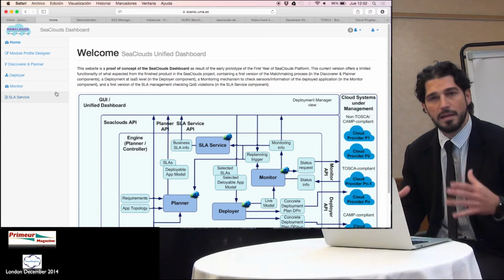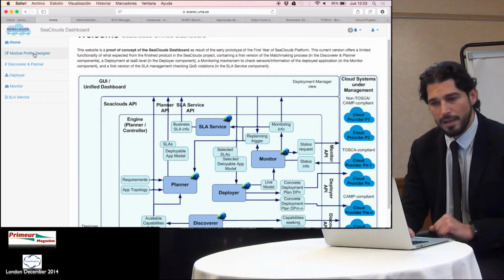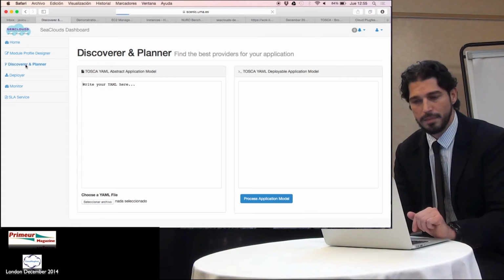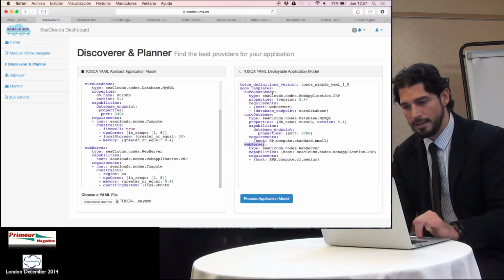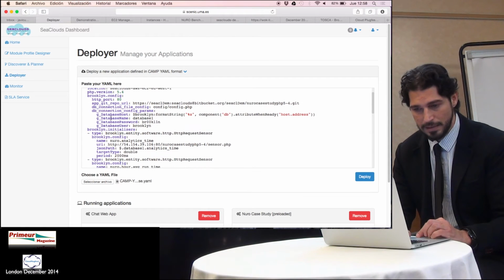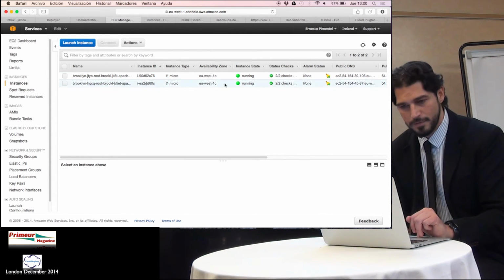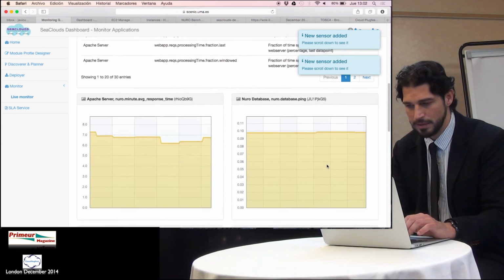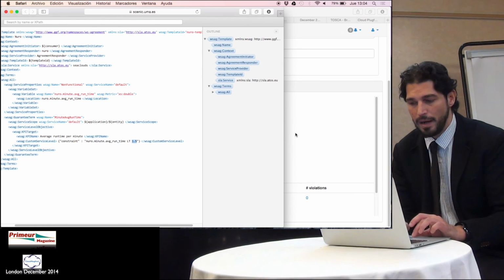Demonstration SeaClouds interoperability by Javier Cubo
Demonstration of SeaClouds project approach to Cloud interoperability. Javier Cubo, University of Malaga. Lond, Cloud Plugfest at 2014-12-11